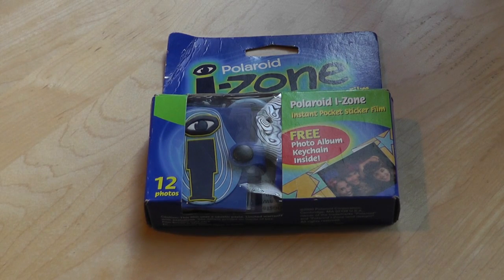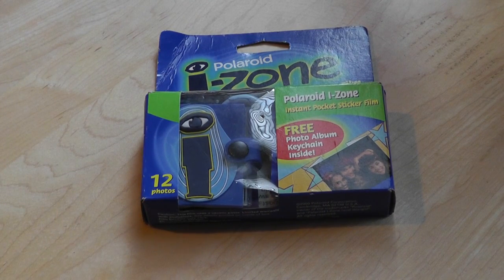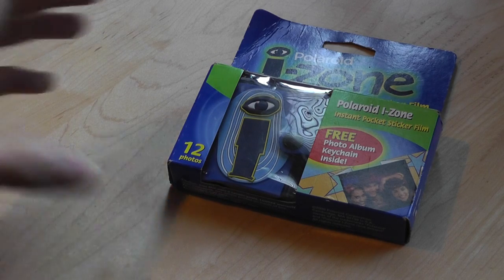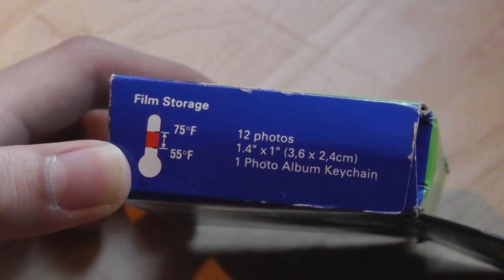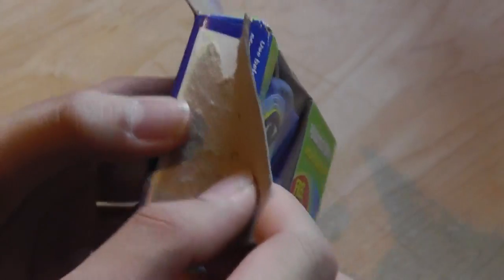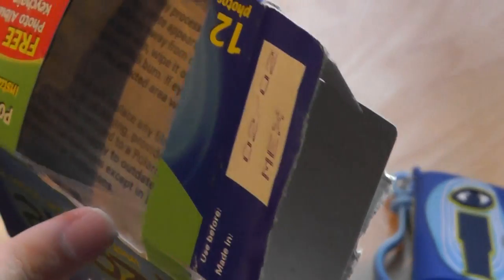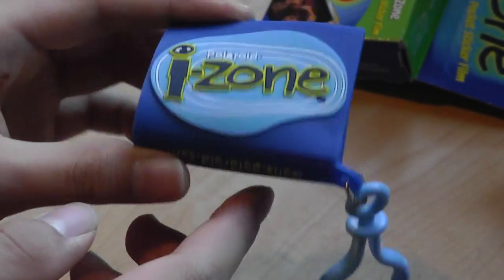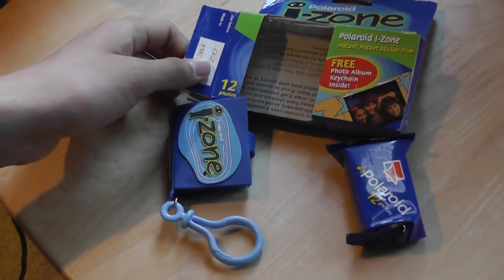Polaroid iZone Instant Film Unboxing (11 YEAR OLD Vintage Film)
Polaroid iZone Instant Film Unboxing...